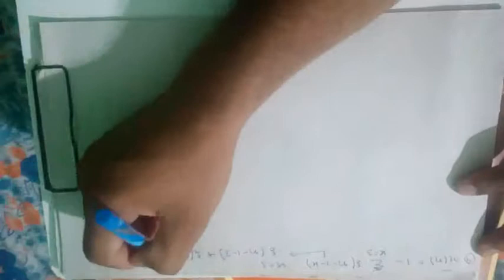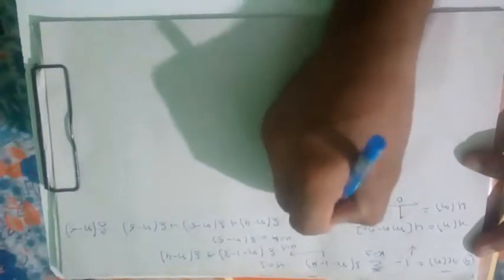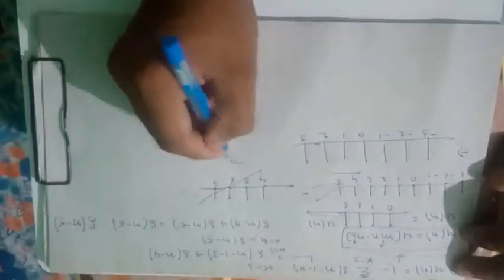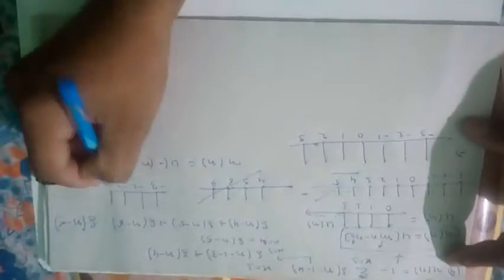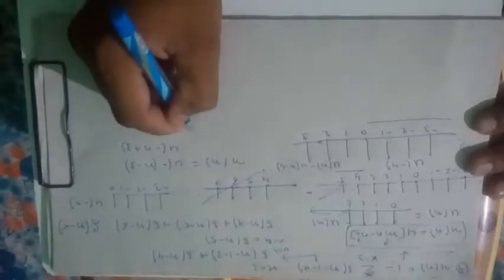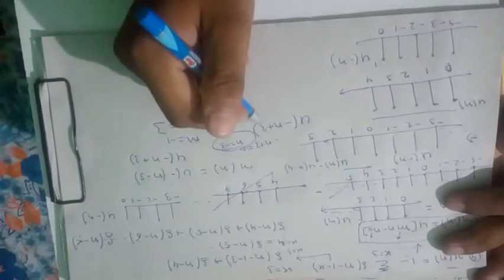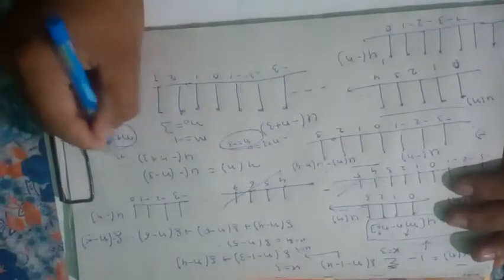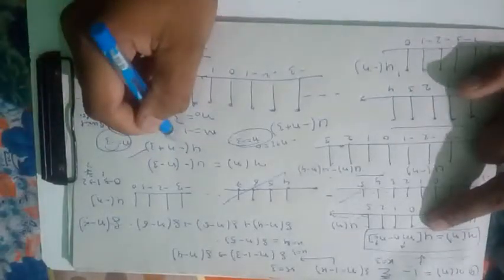LECTURE 1 LAST PART 11